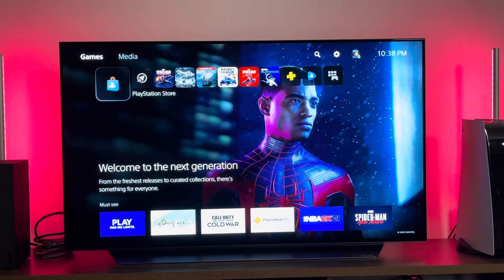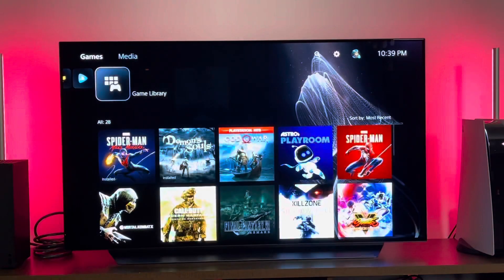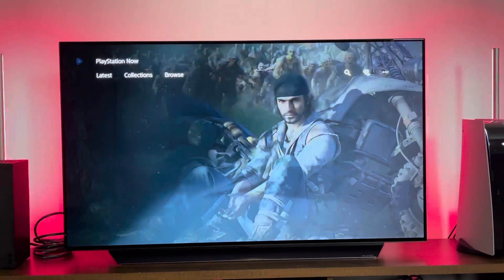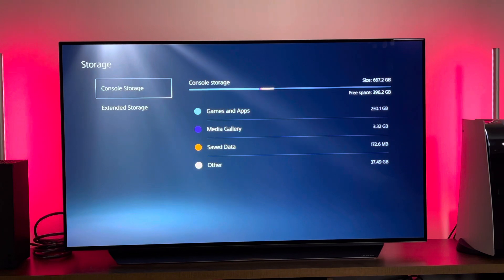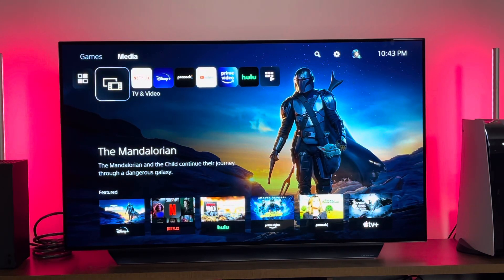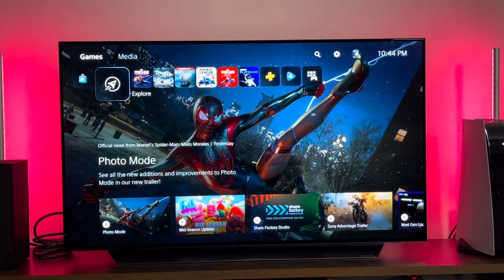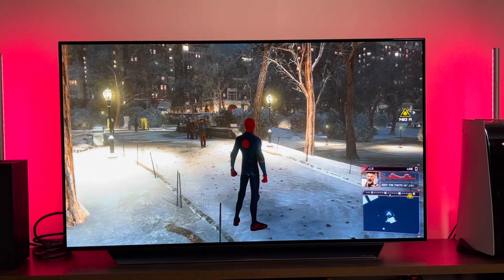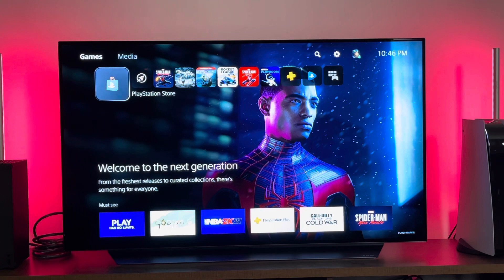PS5 UI Walkthrough - The Future!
The PS5 has a brand new UI, which gets you in and out of your games as well as gets you to what you want.  Let’s take a close look.

Razer Kishi iPhone
Xbox Game Pass Ultimate